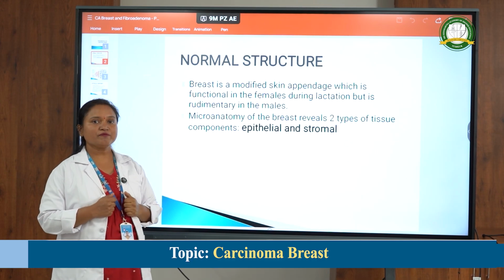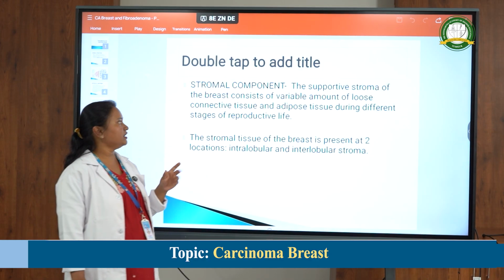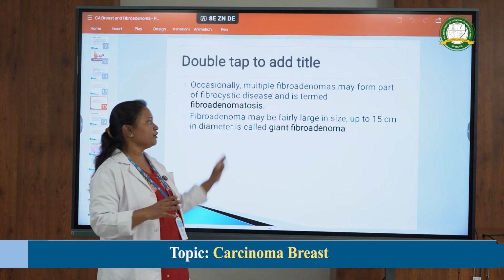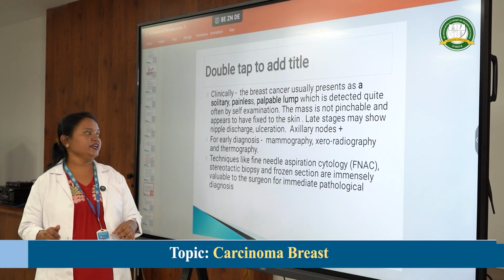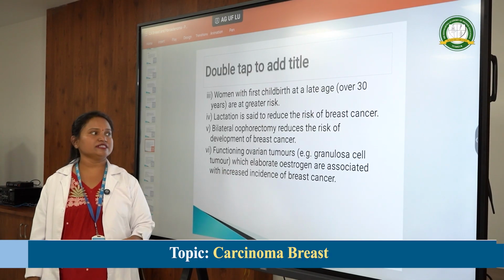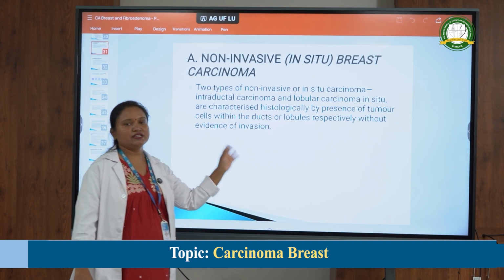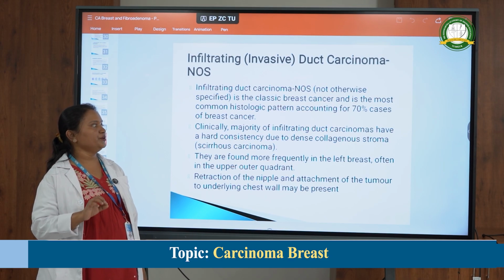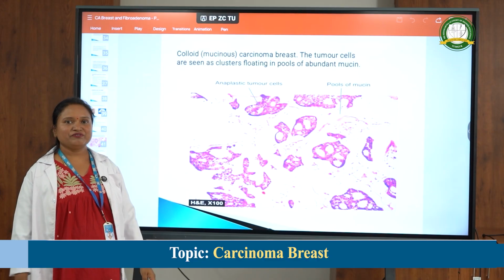Carcinoma Breast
Dept. of  Pathology